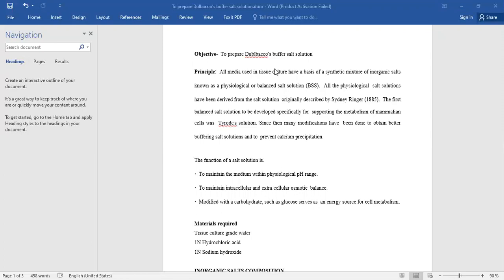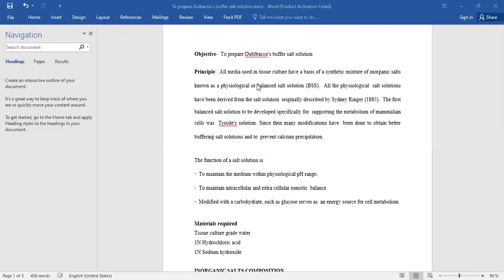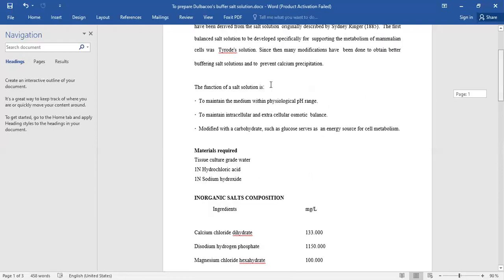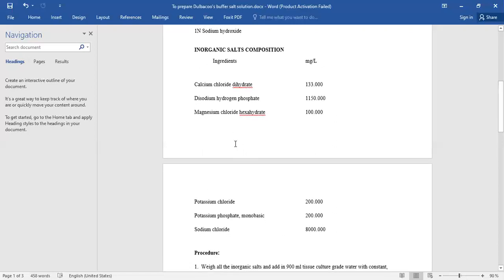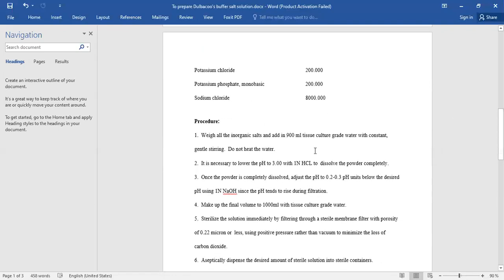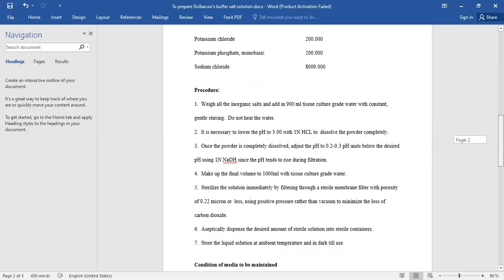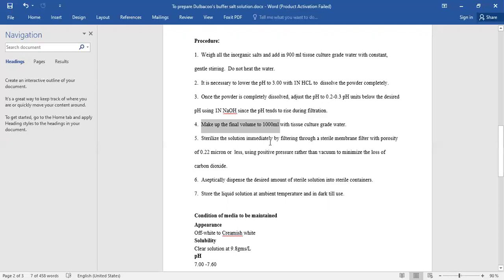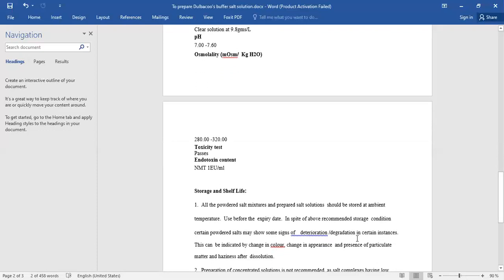Preparation of Dulbacco's buffer salt solutions